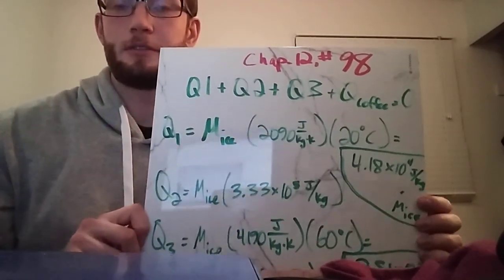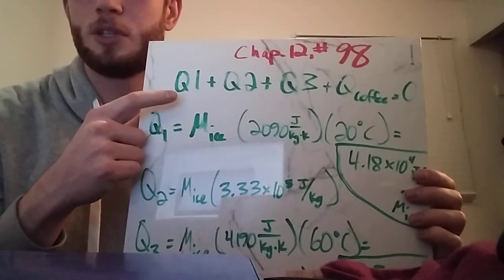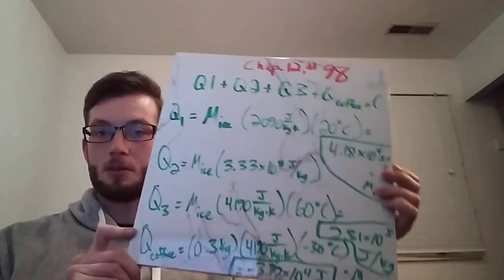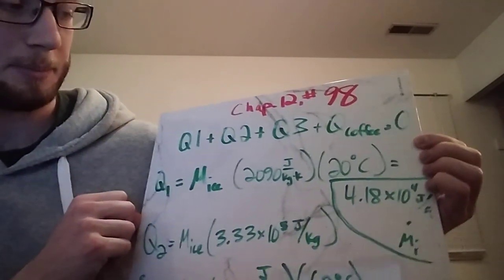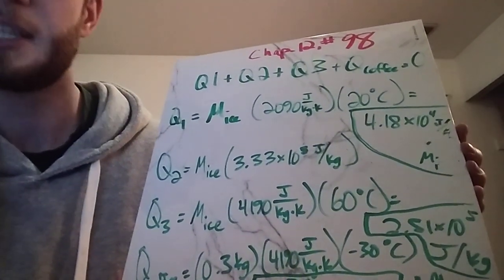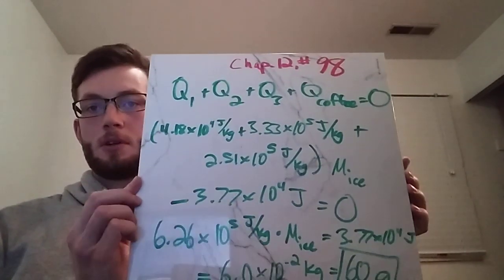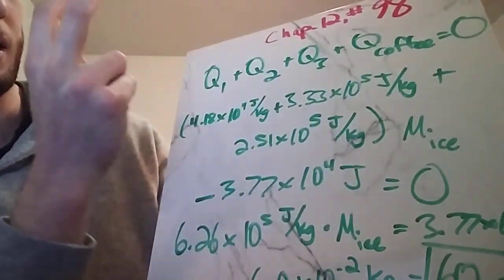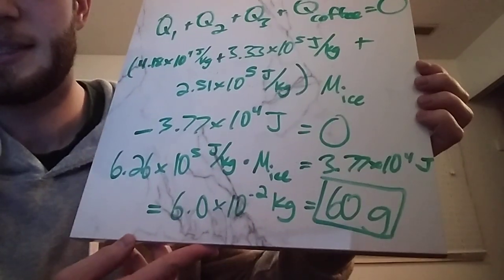Chapter 12 problem 98